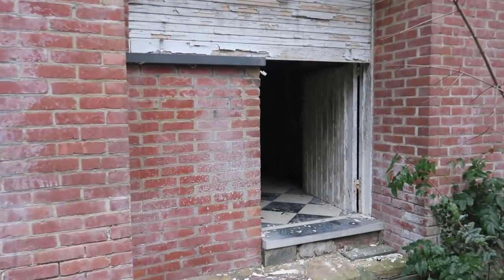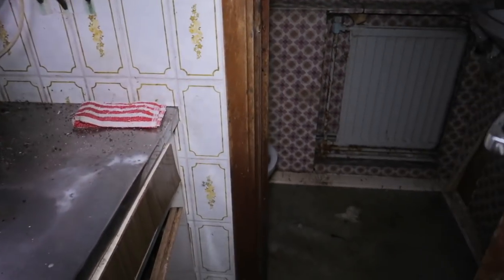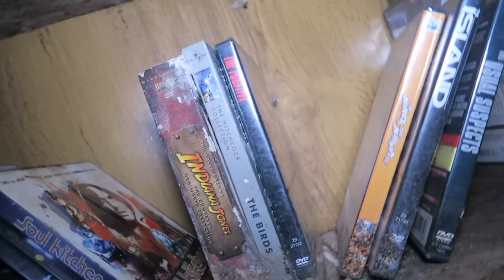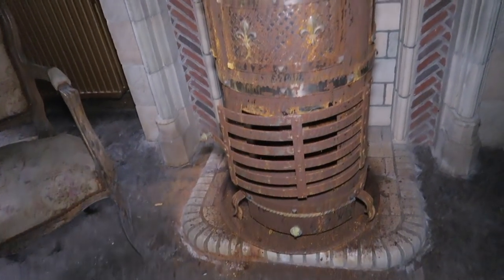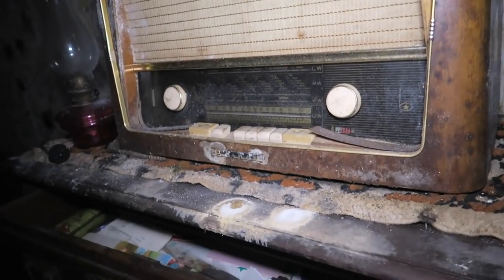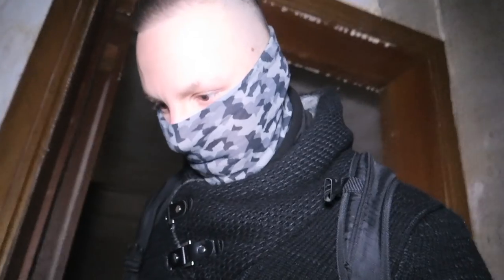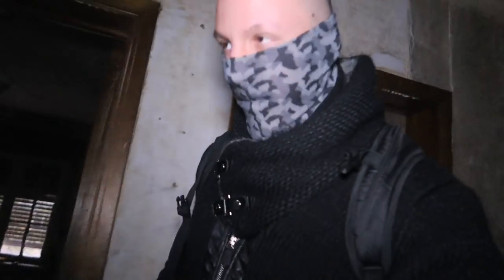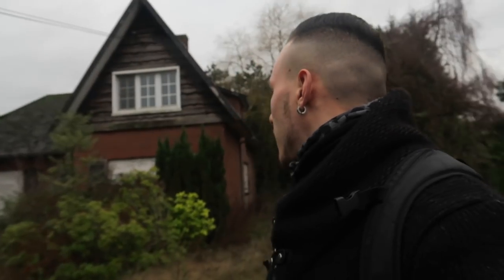Explored This Scary ABANDONED HOUSE Full Of BLACK MOLD Was Dumb But Worth It!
More Info About The VIDEO ⇩
In today's episode i explored an another abandoned house full of black mold. There was still some furniture left behind and a lot of movies also! The kitchen was small but the fridge looked like a new one which was a bit strange in an old abandoned house.. In the living room found a lot of news papers from the 90's and 30's! It was pretty dark inside the living room and there was some chairs left also. The fireplace was beautiful and found an office as well! This abandoned house had a lot of decay but sad about the mold around the whole house. At the 1st floor it was a little bit better but the sleeping rooms was just empty unless one room where a creepy Childs bed was left.

Hi i'm Jeffrey & welcome to my world of Creepy and the most craziest explorations of lost abandoned buildings. Multiple times a week you will being part of the explorations that i'm doing at night or day of Haunted and Scary Abandoned Buildings around the world.